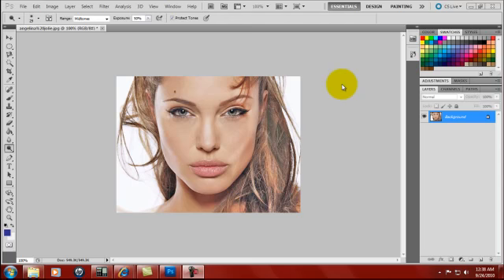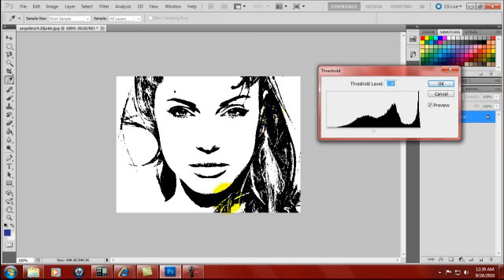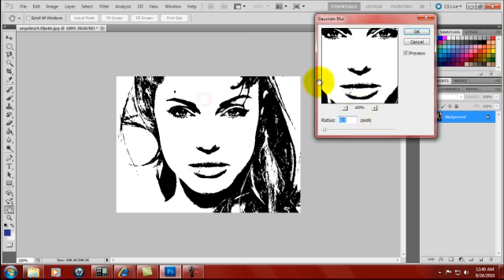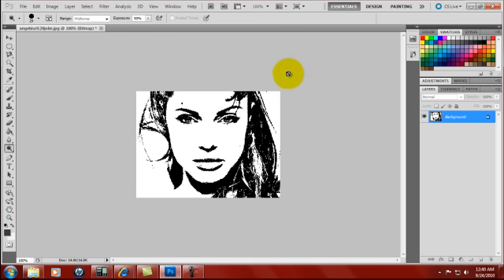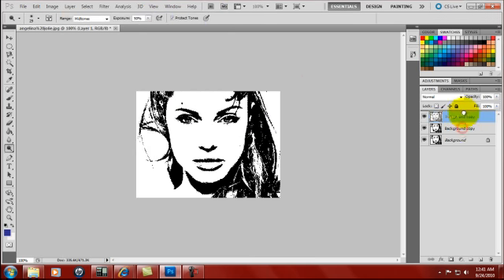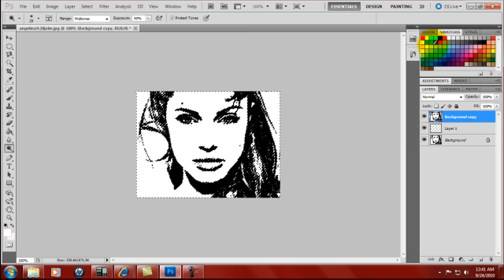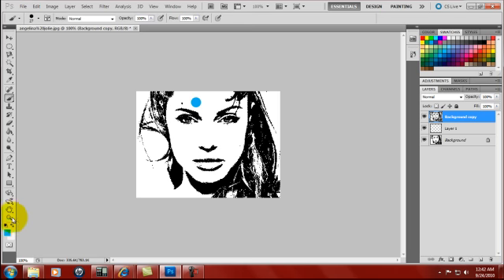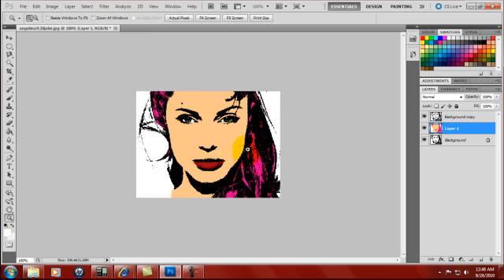photoshop tutorial. POP ART!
Today i will show you how to take a picture and make it into pop art on adobe photoshop cs5